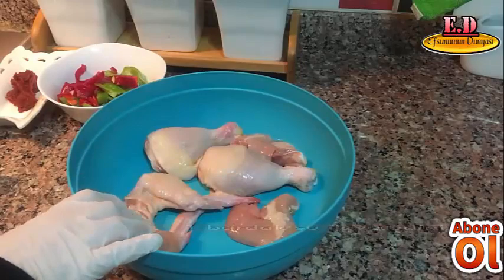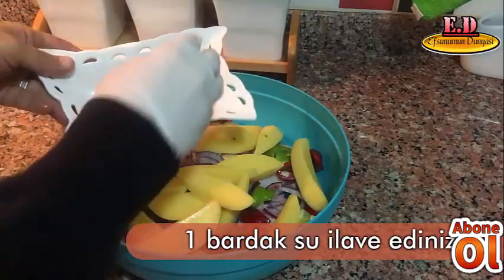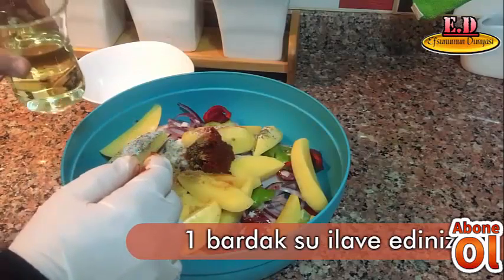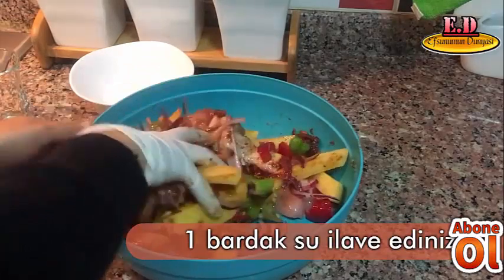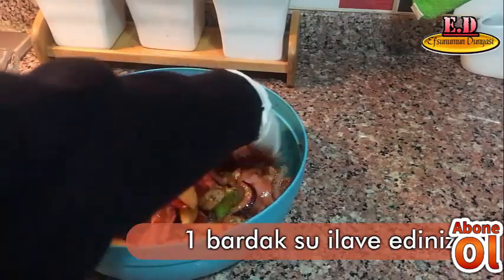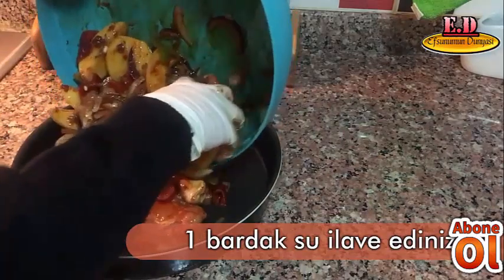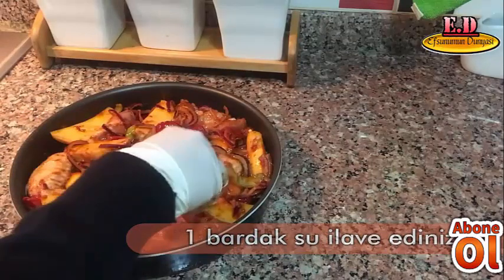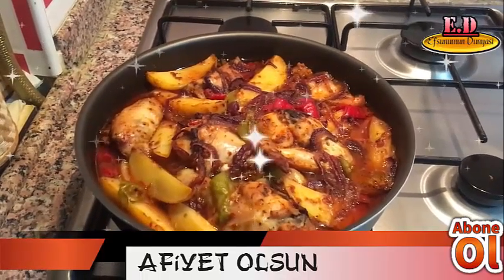FIRINDA PATATESLİ TAVUK TARİFİ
YİYİN İÇİN AMA İSRAF ETMEYİN

                                           ARAF SURESİ 31.AYET